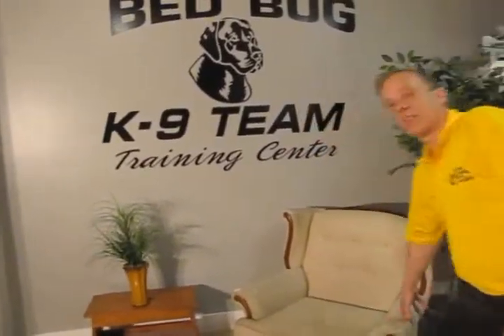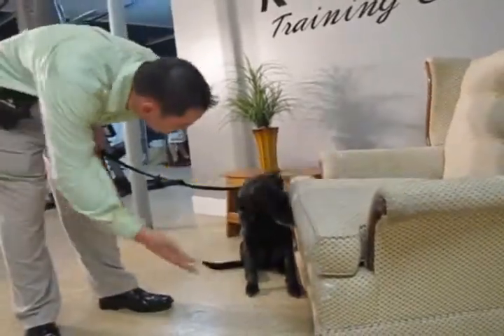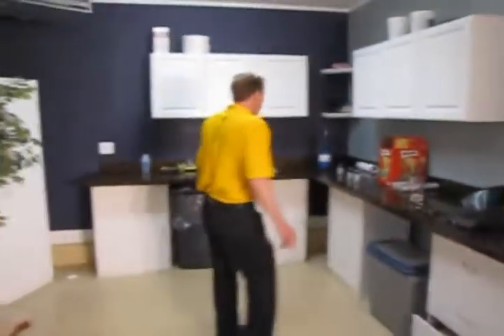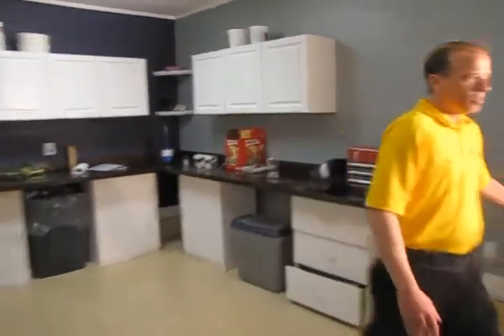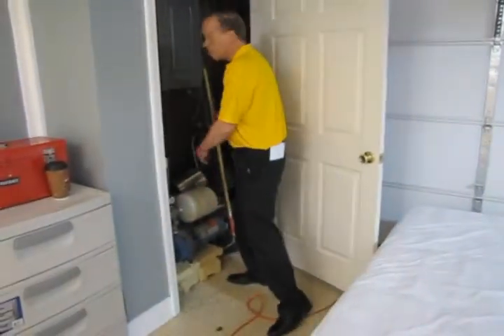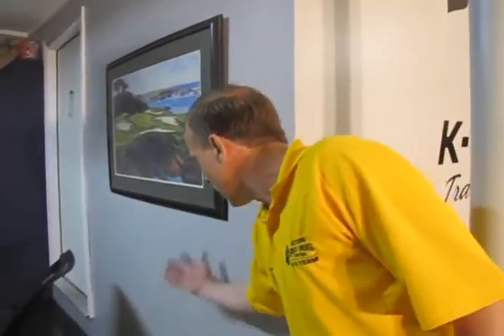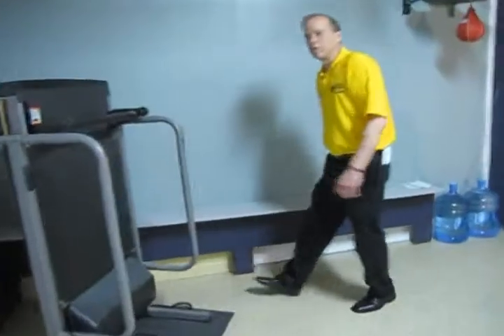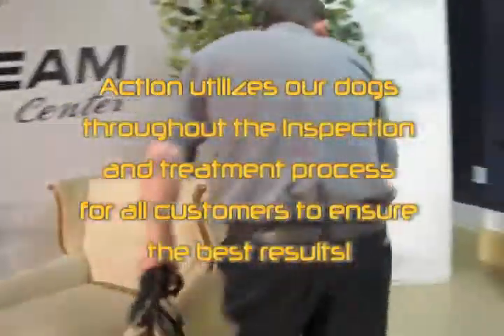Bed Bug Dog Detection Training Center, Serving NJ, NYC, Philly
Action Termite and Pest Control takes you on a tour of our bed bug dog training center and gives you a glimpse at our nationally recognized bed bug dogs.  Action services New Jersey, New York, and Pennsylvania (Philly Metro Area and more.)  For the bed bug extermination or bed bug dog inspections, learn more about Action.  Featured on Animal Planet, Los Angeles Times, NBCs Today Show, CBS News, NPR's All Things Considered and many more.